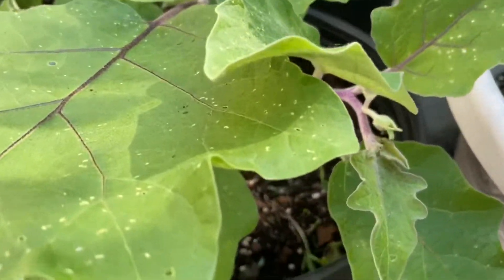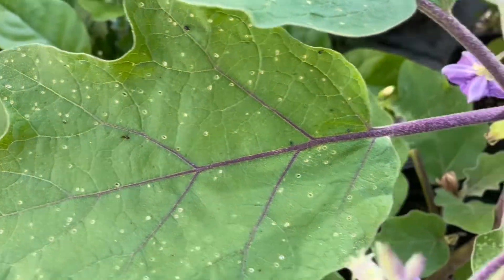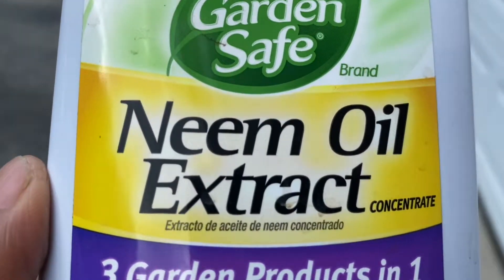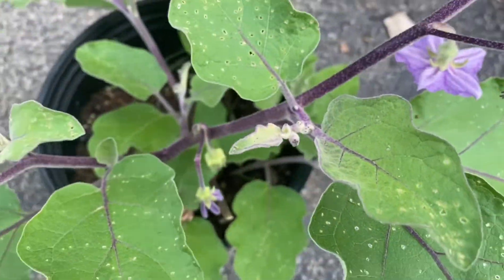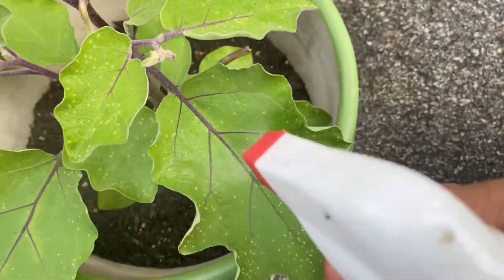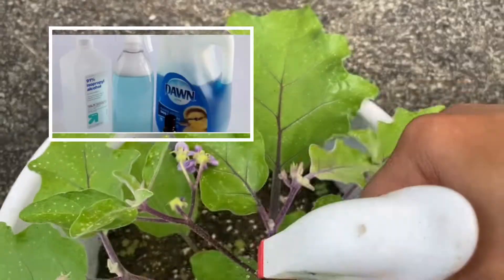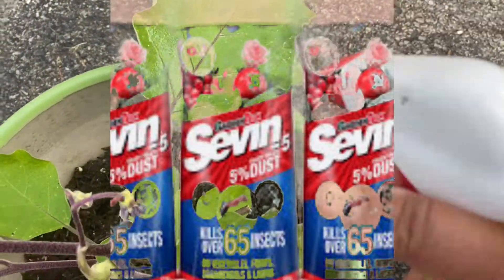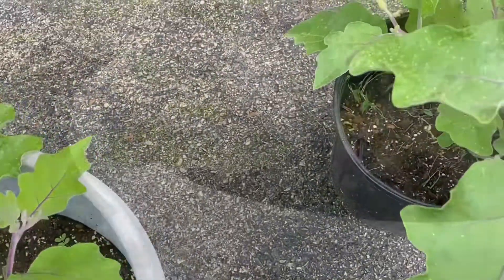FLEA BEETLE BUGS ON EGGPLANT AND HOW TO CONTROL THEM.